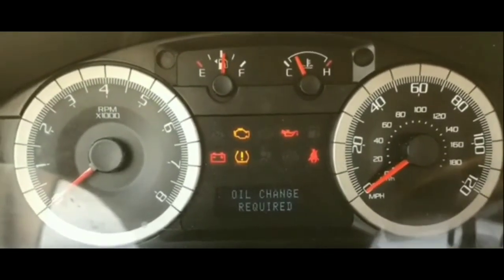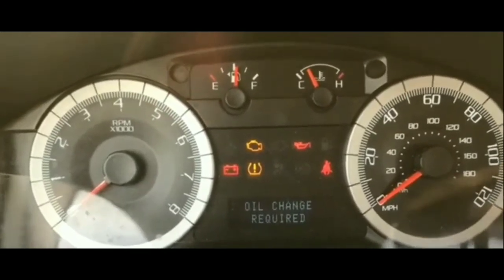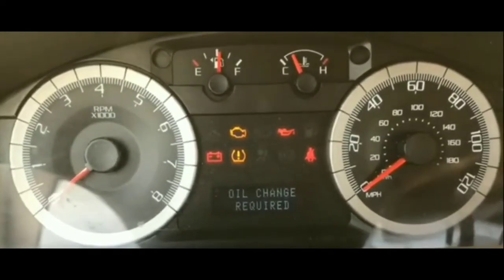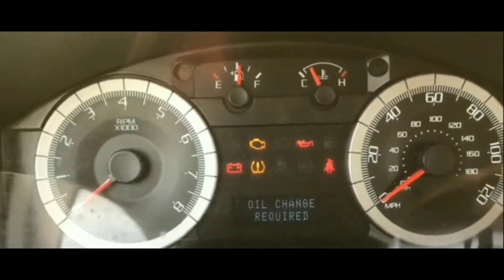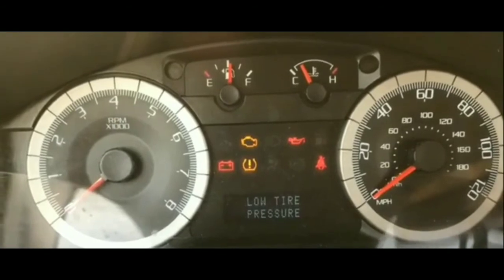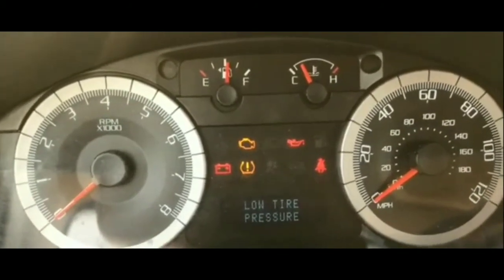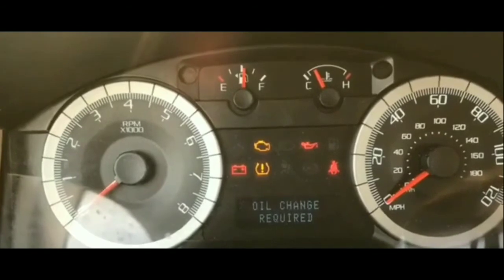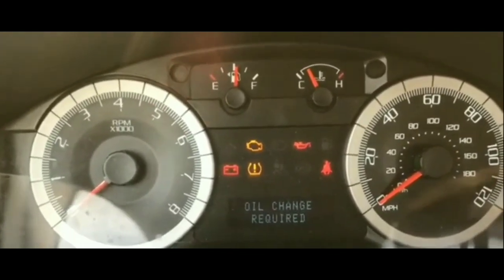2008 FORD ESCAPE NO CRANK/NO START-COMMON ISSUE-IGNITION MODULE QUICK FIX TRICK...2008-2012 FORDS